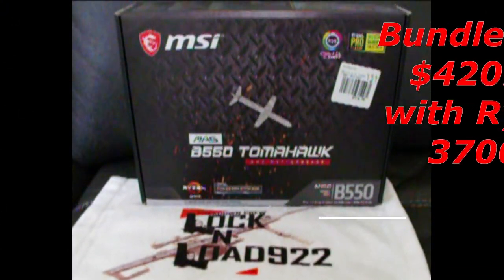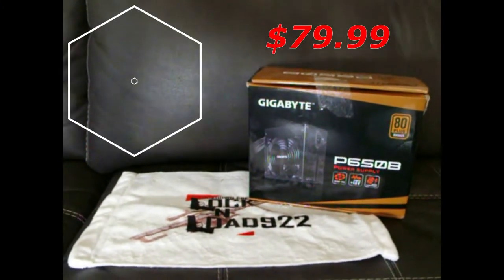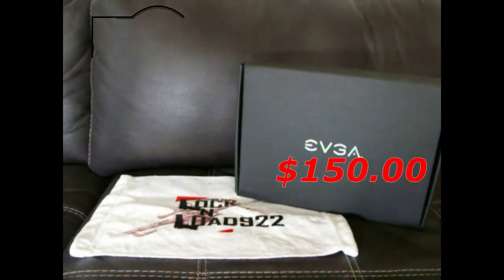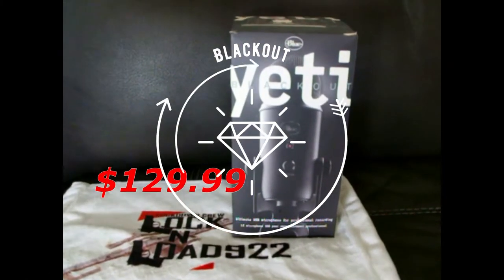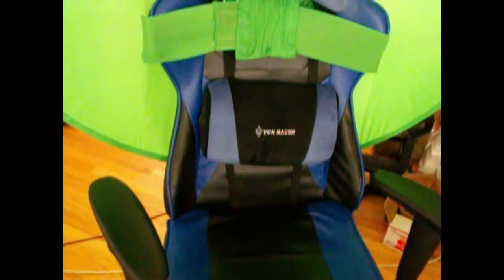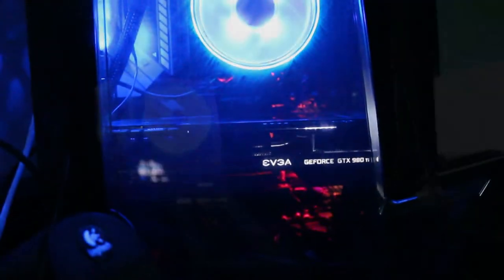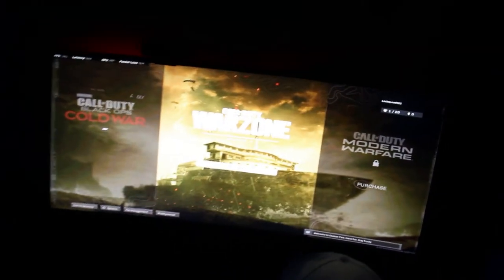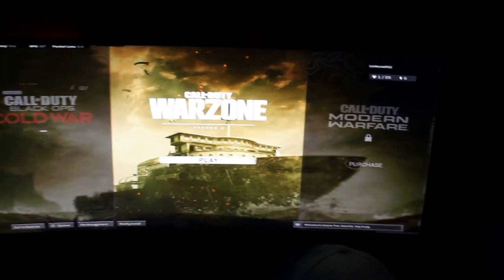Budget PC Build For Beginners Under $900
Elgao HD60
MSI B550 Tomahawk Mother board                        RGB gaming keboard & Mouse
Ryzen 3700x                                                                 Arctis 7 Headsets
Nvidia Shield Contoller                                               Photography Lighting
Gigabyte 650B power Supply                                    Sceptre 30 " Curved Monitor
Blackout Blue Yeti Microphone
Green Screen